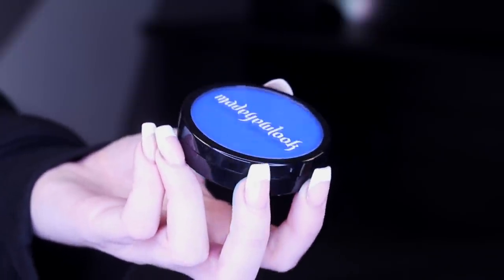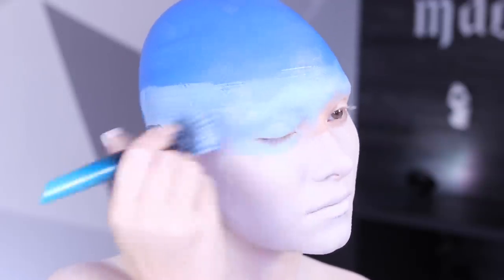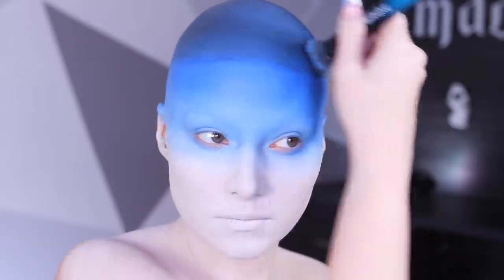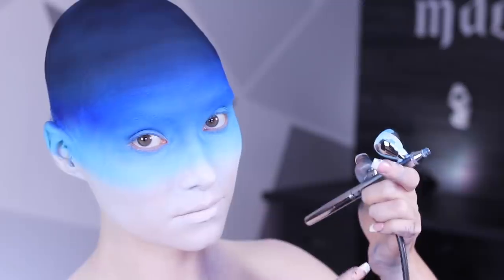Seven Deadly Sins - Pride (NEVER Been Done Before)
We are a small, family run business and appreciate all support! Thank you for your kind and incredible reviews!

• Graftobian F/X Aire (Blue, Teal, Black)
• Madeyewlook Night Owl Eyeliner (Discontinued, NYX Cosmetics is a good substitute)
• Make Up For Ever Aqua XL Eyeliner
• Horns from (?) who knows, they are old
• Contacts from Primal Lenses
• Gems from Joanns
• Pros-aid adhesive
• Bald Cap

MUSIC ➜
Epidemic Sounds
Humidity - Dylan Sitts
Litty - A P O L L O